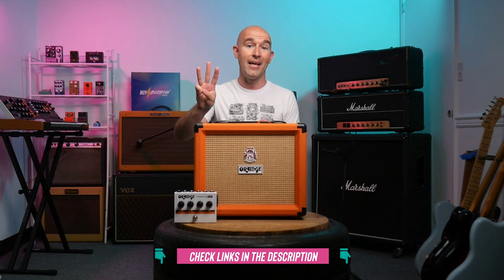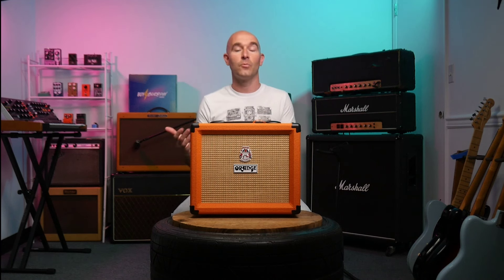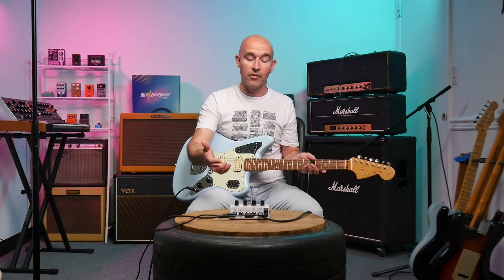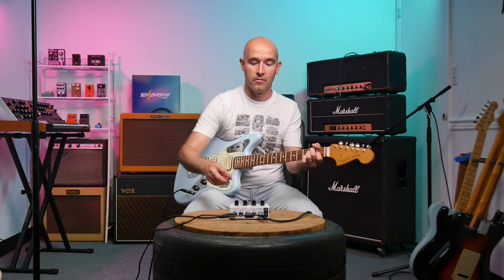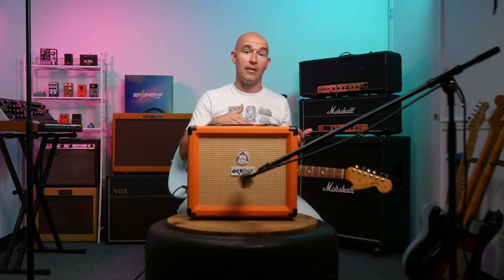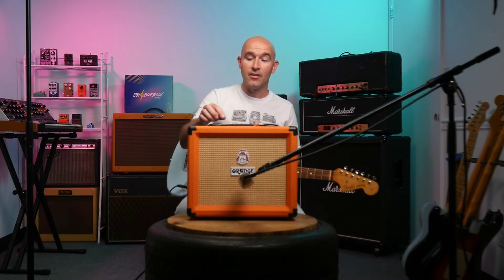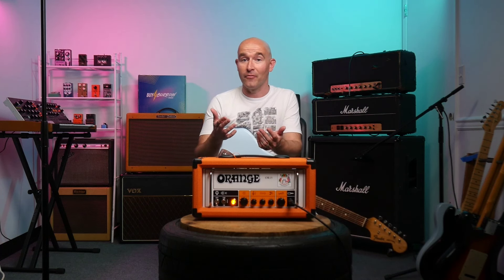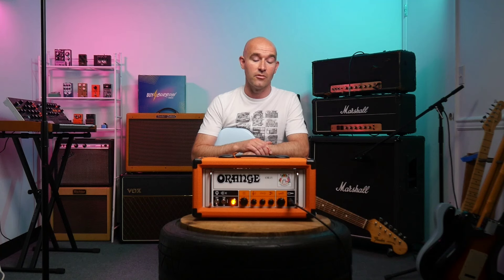New to Orange Amps? Here Are Our Best Budget-Friendly Picks!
Are you new to Orange amplifiers? In this video, we explore the three best entry-level Orange amps: the Orange Terror Stamp, Orange Crush 20RT, and the Orange OR 15. We delve into their features, why we love them, and how they stand out.

The Orange Terror Stamp is a 20-watt pedal-sized amp with hybrid technology, ideal for portability and powerful sound. The Orange Crush 20RT, a solid-state combo amp with built-in reverb and tuner, is perfect for practice and performance. Lastly, the Orange OR 15, a true all-tube amplifier, offers incredible tone and versatility at a budget-friendly price.

Watch as we demonstrate their sound and help you find the best fit for your needs.

Sign up for a BuyOrBorrow Music membership and get it (and thousands of other pieces of gear) for just $19 / month.

00:00 Introduction to Orange Amplifiers
00:20 A Brief History of Orange Amplifiers
00:58 Top 3 Entry-Level Orange Amps
01:21 Orange Terror Stamp: Compact Powerhouse
01:51 Orange Crush 20RT: Versatile Combo Amp
02:24 Orange OR15: Affordable Tube Amp
03:11 Sound Samples and Demonstrations
03:24 Orange Terror Stamp Sound Test
07:53 Orange Crush 20RT Sound Test
11:11 Orange OR15 Sound Test
14:07 Conclusion and How to Get These Amps